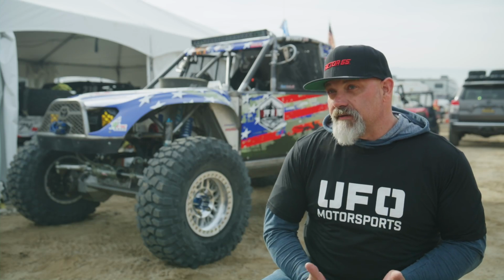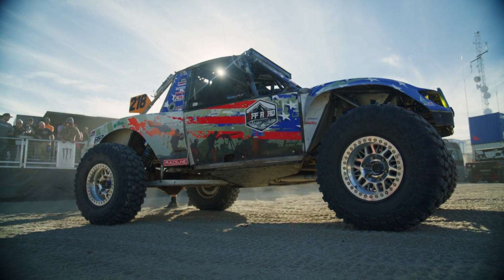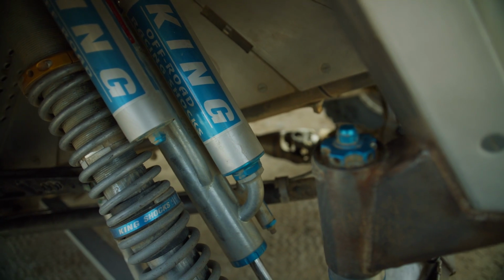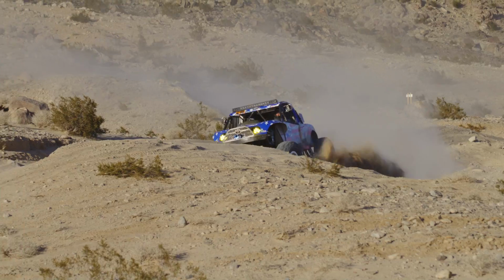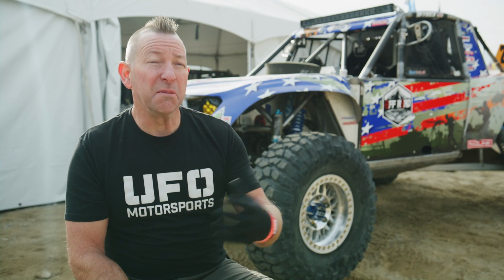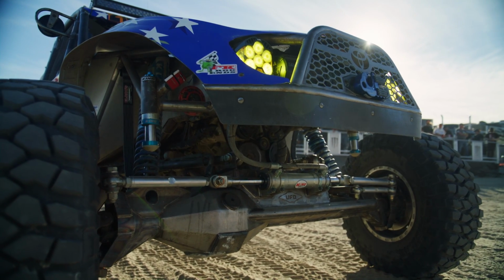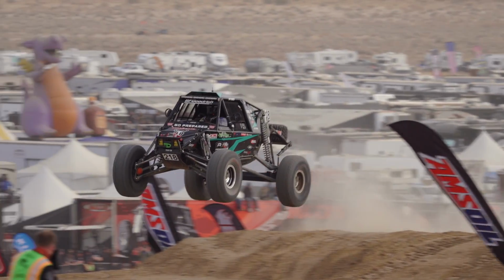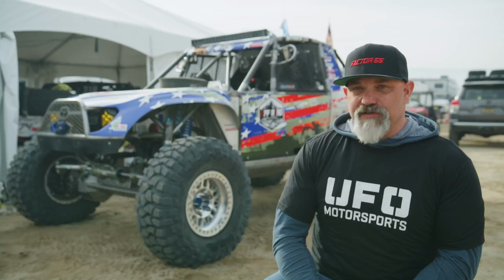2024 KOH Competitor Spotlight: Dan Wyrick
King of the Hammers is more than just fast cars and door-banging action. For Dan Wyrick and Team DW Racing, competing in KOH is a tribute to the memory of Dan's son.